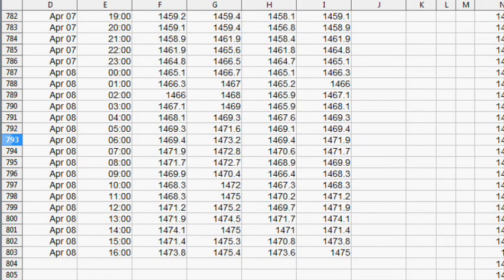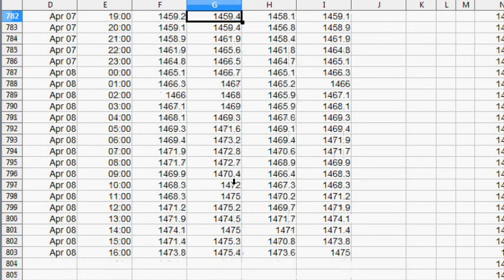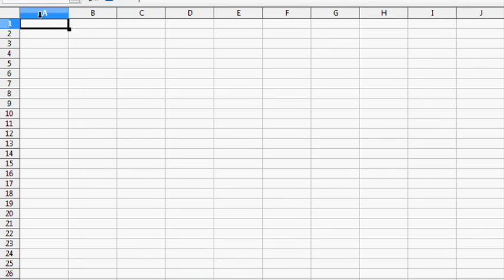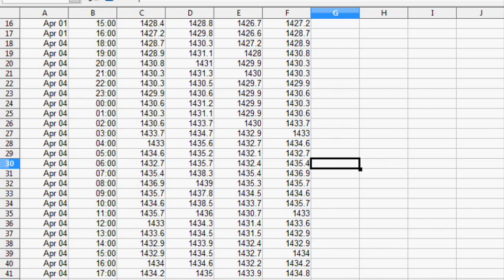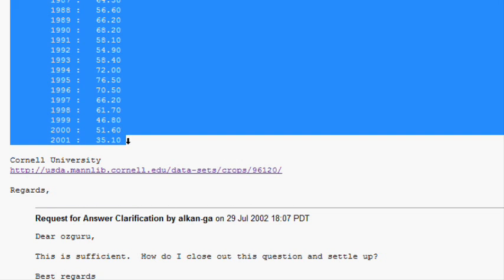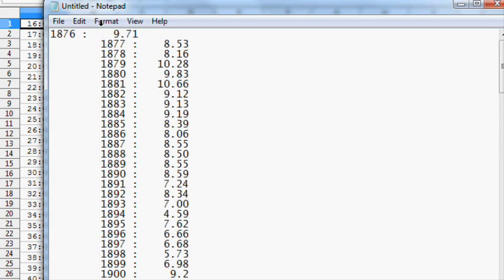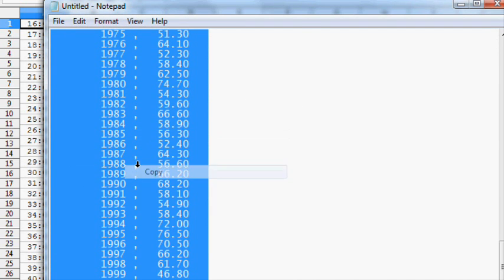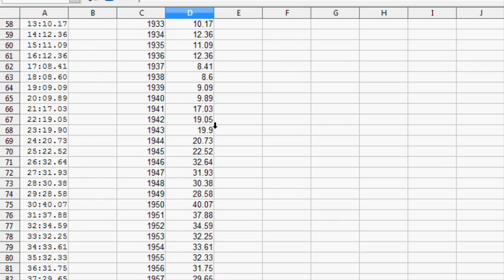Importing/Exporting Data into Spreadsheets Hint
using Open Office.  Not sure how Excel works on this